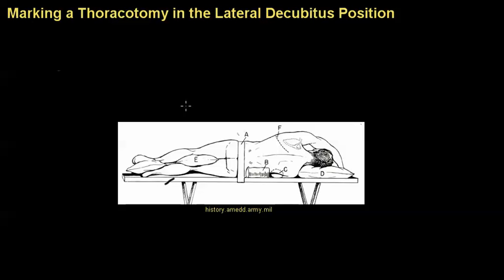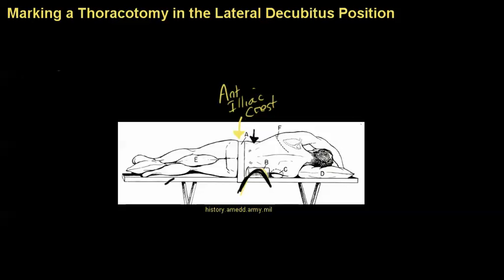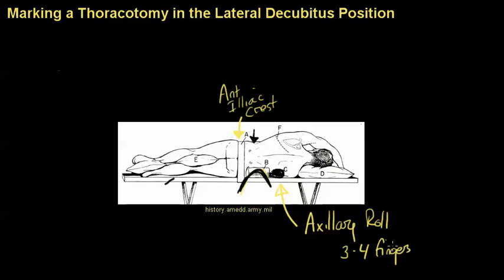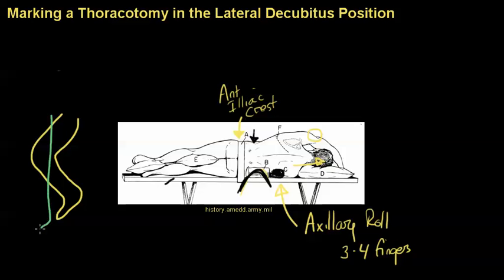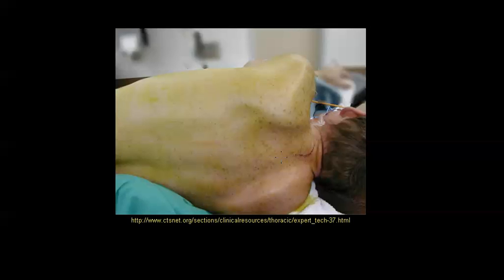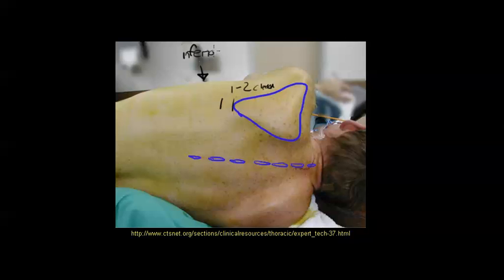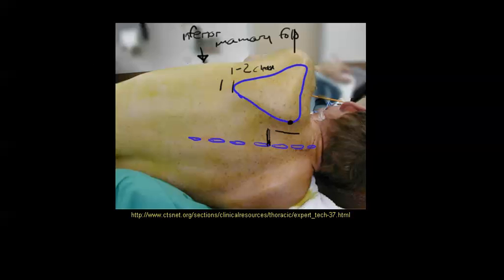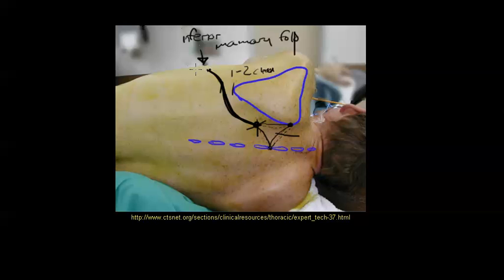Positioning and marking a thoracotomy.mp4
How to position a patient in a lateral decubitus position and then to mark out a thoracotomy incision.